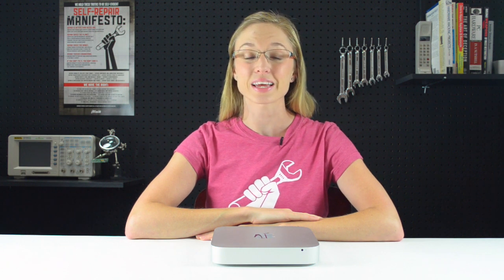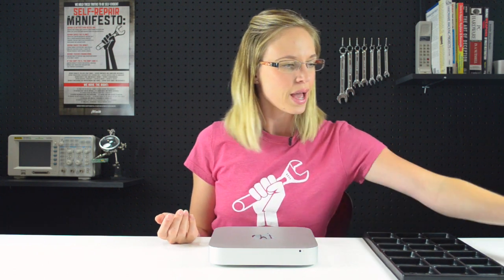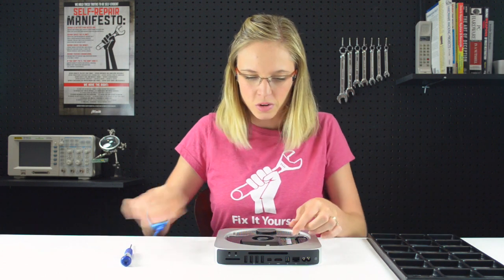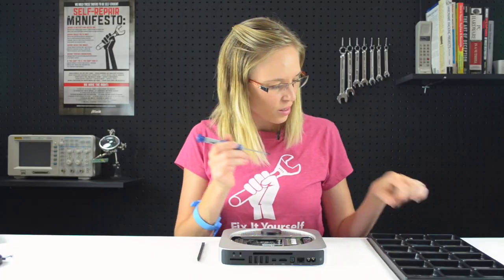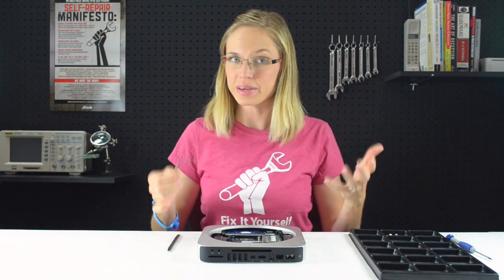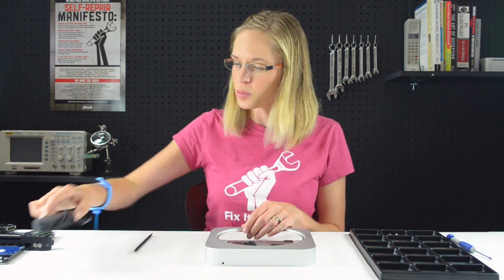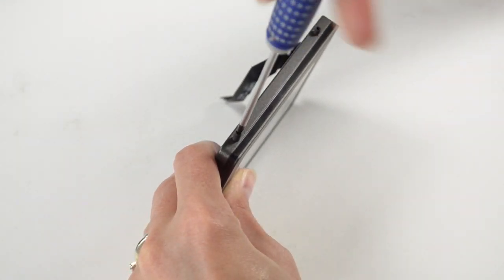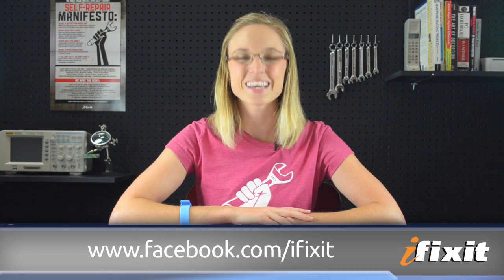Mac Mini Dual Hard Drive Kit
When we took apart the 2011 Mac Mini, we found the optical drive conspicuously absent. While few are bemoaning Apple's efforts to hasten the death of physical media, we were saddened that Apple didn't make better use of the extra space. Fear not, we've got a solution to bring your Mini back to the space-efficiency you'd expect in an Apple product.

We've custom designed a kit with all the parts and tools needed to install a second hard drive inside your 2011 Mac Mini. This kit includes:

Proprietary SATA hard drive cable
Shock-absorbing mounting grommets
Mounting screws
Mac Mini Logic Board Removal Tool
26 Bit Driver Kit
Spudger

You're free to install whatever combination of SSDs and/or spinning drives suits your fancy. Both drives are recognized as a regular internal drive and performance is identical in either position.